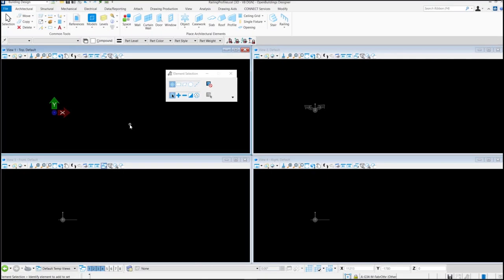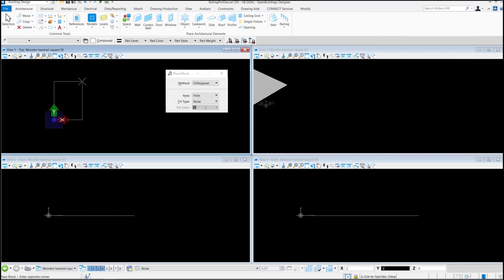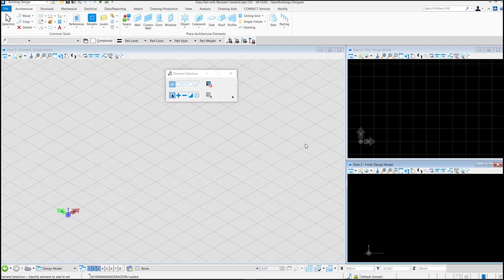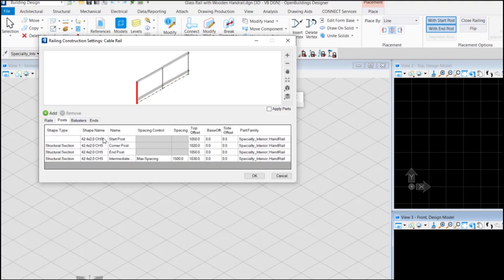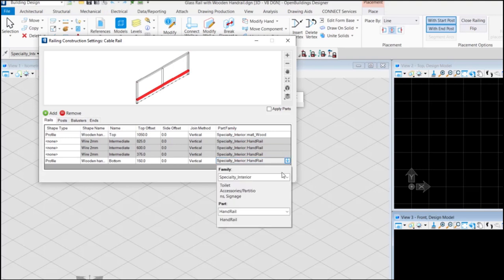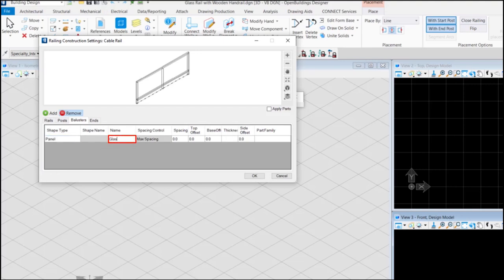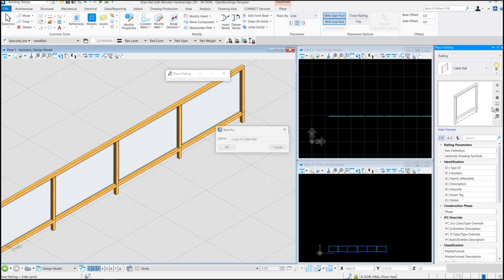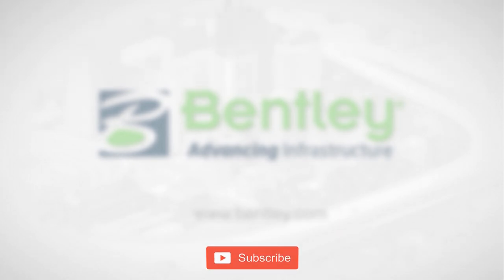Railings Example | Creating a Glass Rail with Wood Handrail | OpenBuildings Designer CONNECT Edition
In this tutorial video you will learn how to create a new customized cable rail in OpenBuildings Designer CONNECT Edition. You will also learn about .CEL libraries and how to create cells within them.